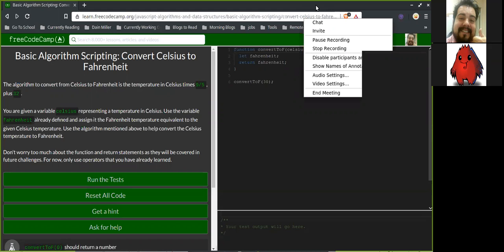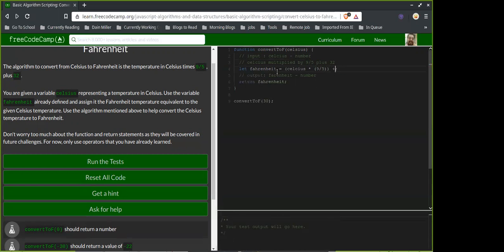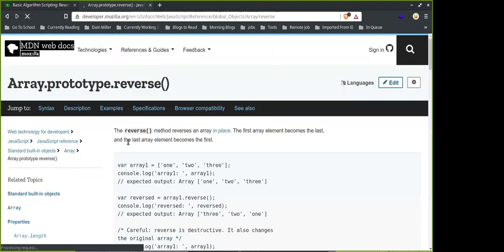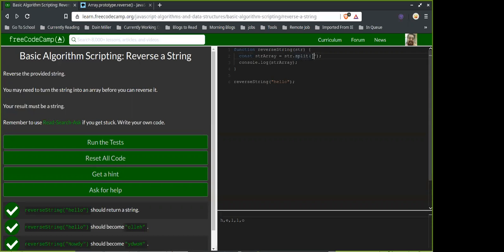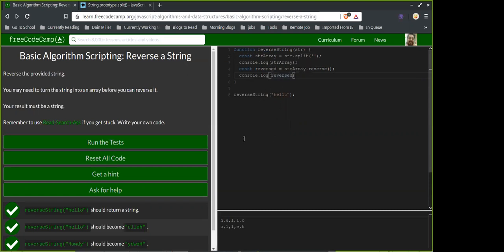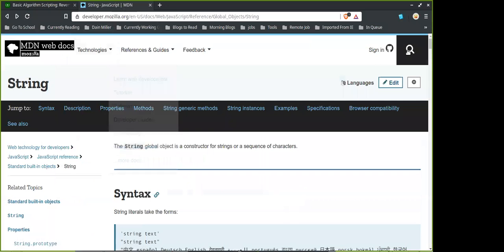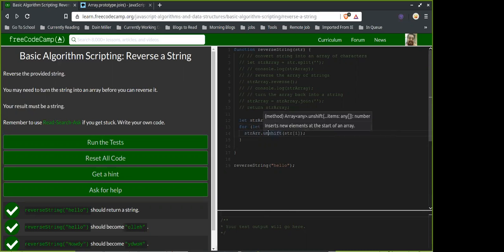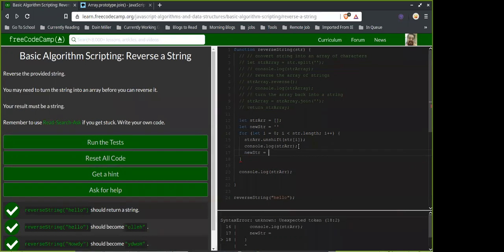FCC Basic Algorithms - JS Learning Group - 2/12/19 (PART 1)